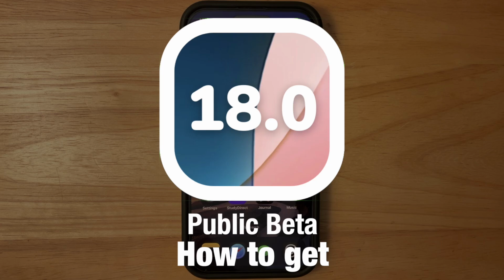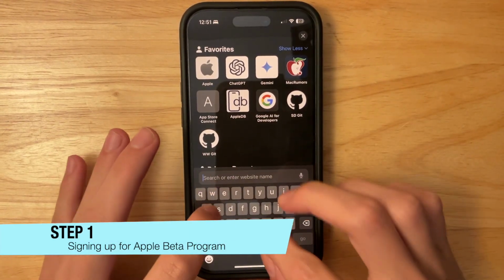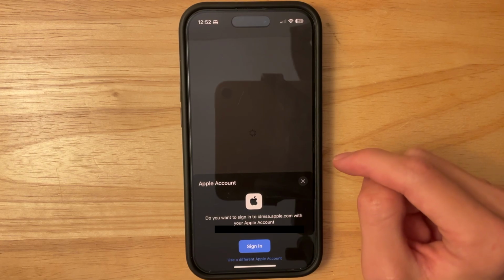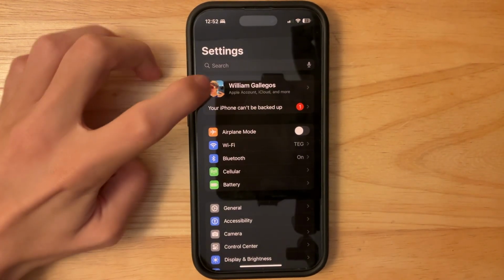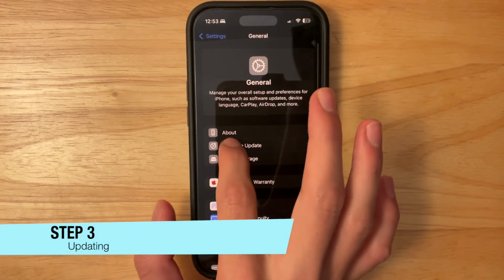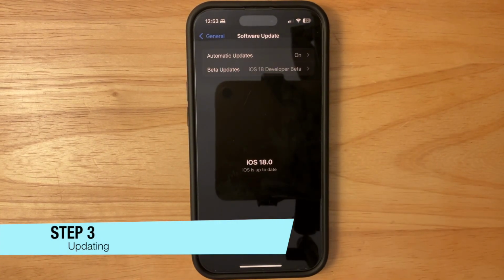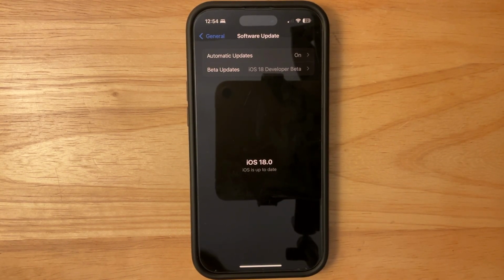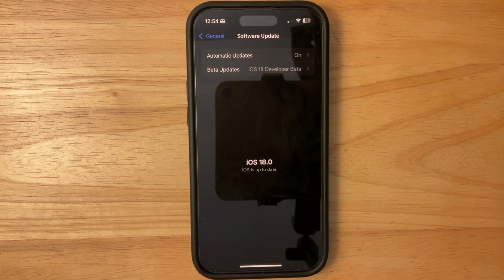How to get the iOS 18 Public Beta for FREE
Apple has released the iOS 18 Public Beta, and in this video, I will show you how you can get it for yourself.

Hardware: M1 MacBook Air, iPad mini 6